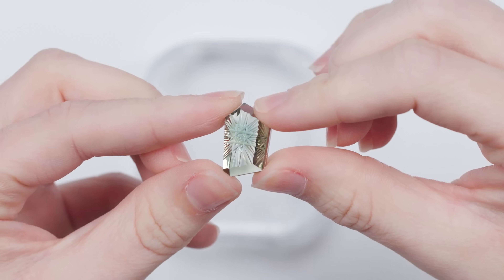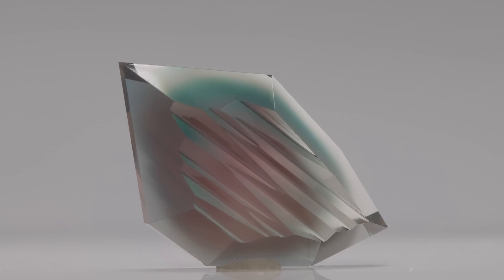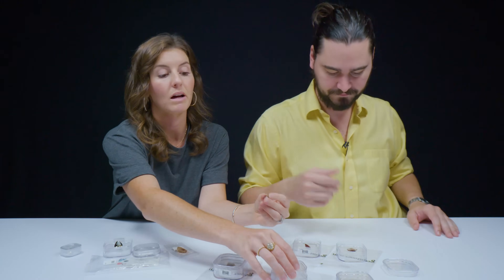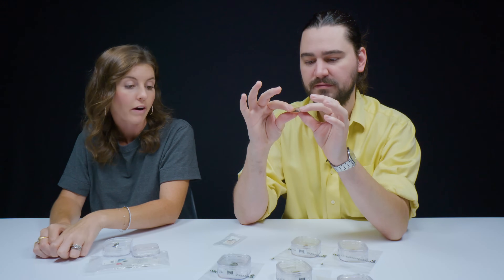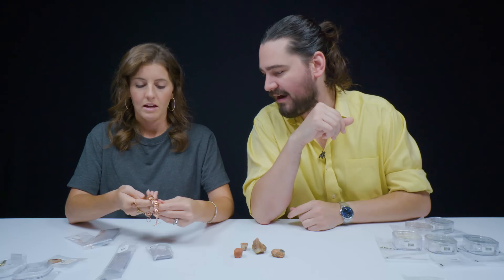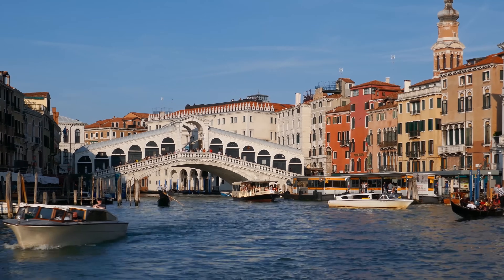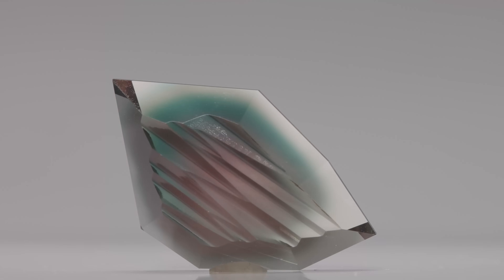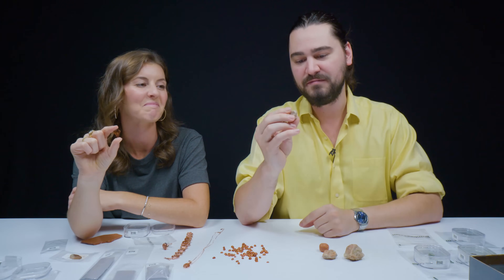All About Sunstone: Unboxing Rough and Fantasy Cuts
We love this beautiful variety of feldspar! Join Rebecca and Rob as they unbox sunstones from Oregon, India, and more. Learn everything you need to know about sunstone, from their inclusions to the difference between schiller and aventurescence! You're sure to love these mesmerizing rough specimens and unique fantasy cuts!

You can own some of the gems Rob and Rebecca unboxed today!

00:00 - Intro
00:35 - Oregon Sunstone
05:20 - Indian Sunstone
09:00 - Tanzanian Sunstone
12:00 - Closer Look